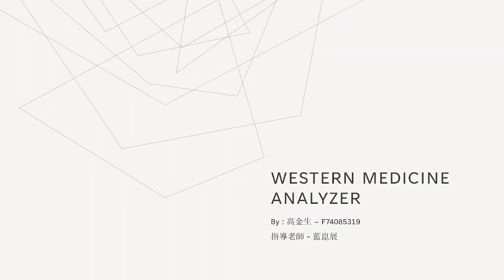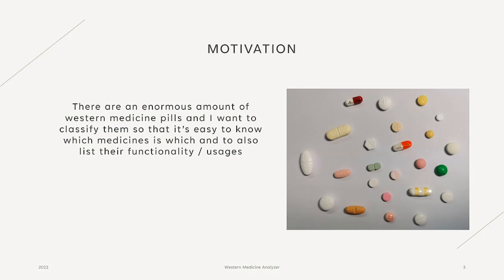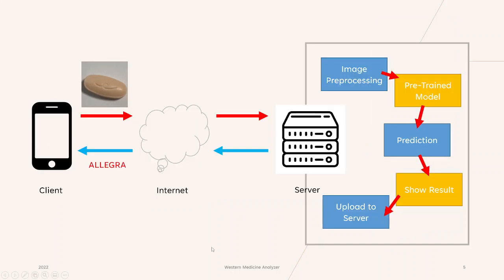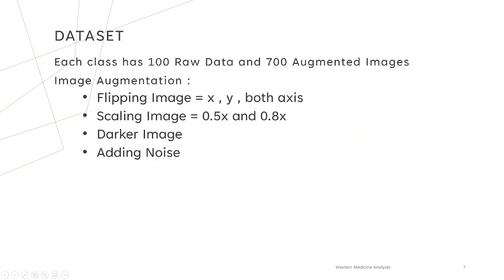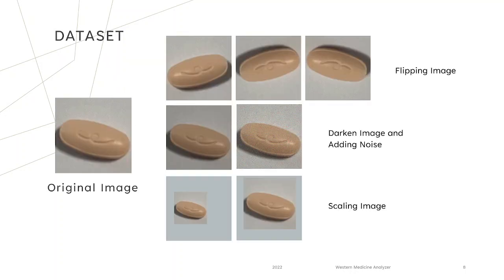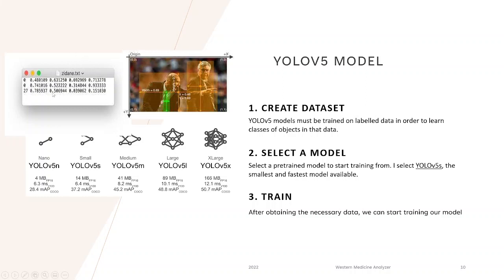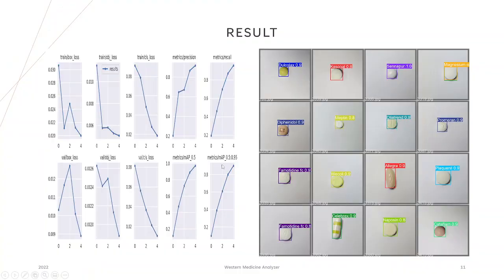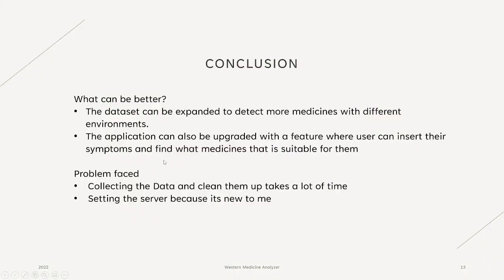F74085319 - 專題 - YoloV5